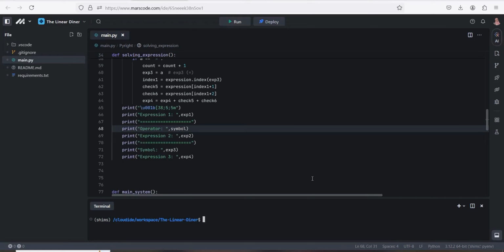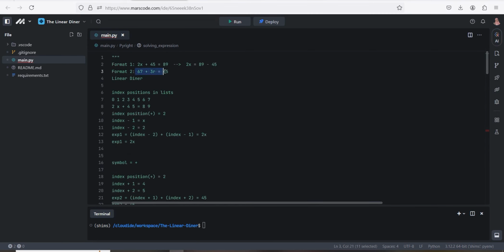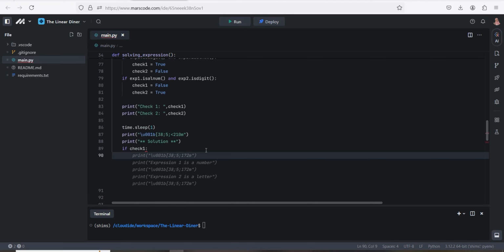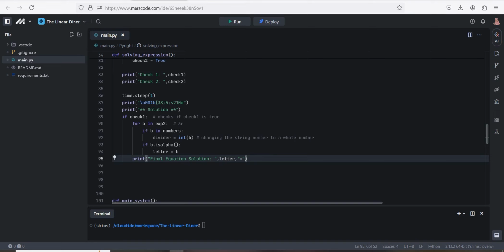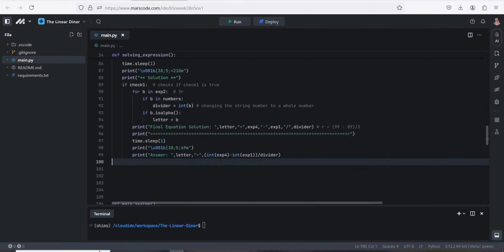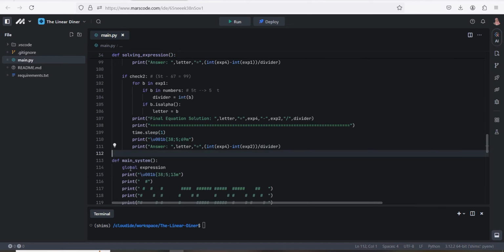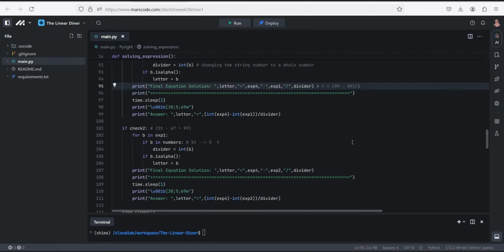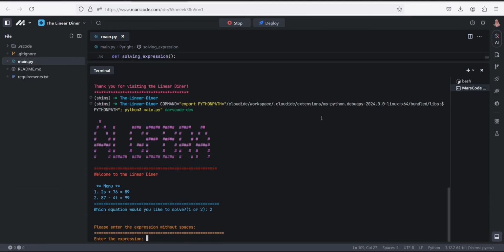Lesson 1 Part 9 FINAL: Python Programming + Mathematics(Developed On MarsCode IDE - marscode.com)